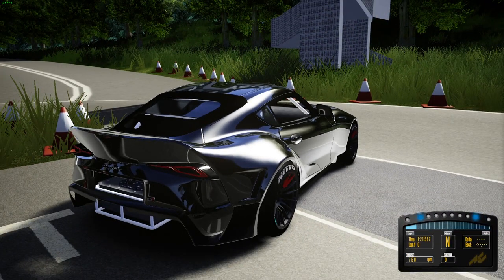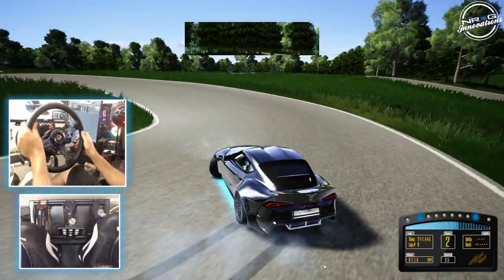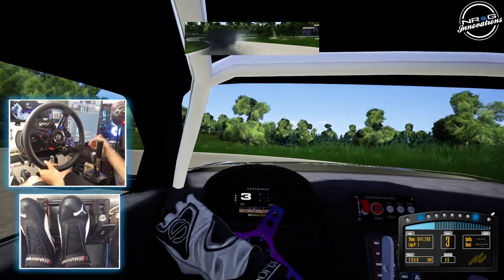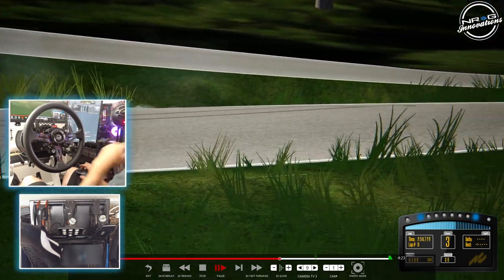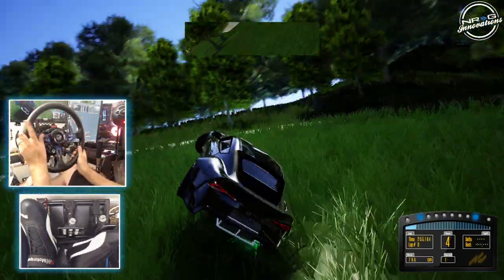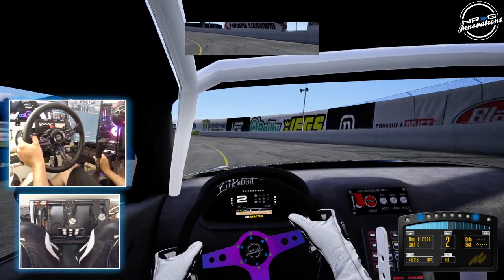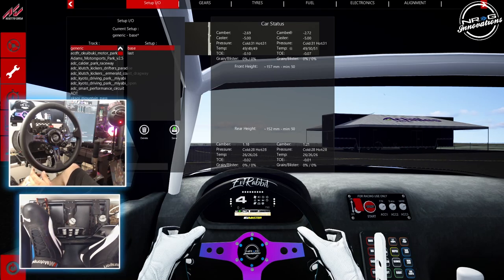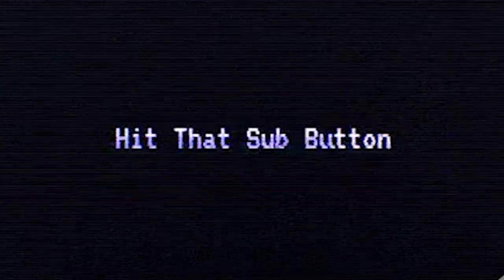Shakedown of a new Pro Chassis, new track testing - Wheel / pedal cam -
Track Pine View run

NRG Innovations
WeRabbitz